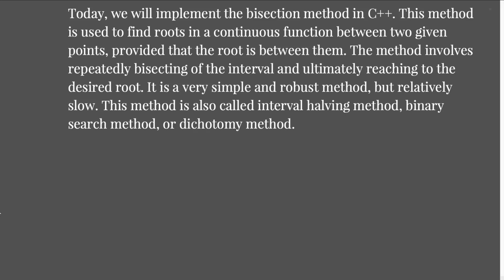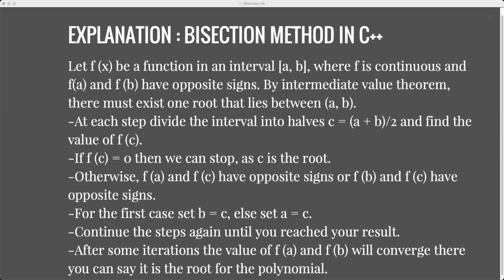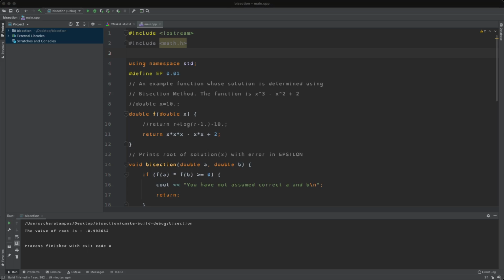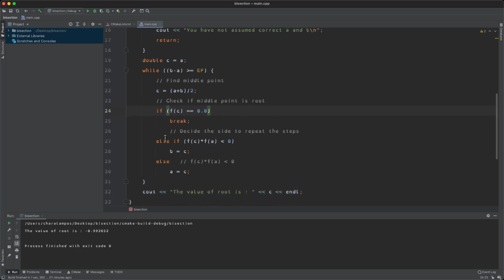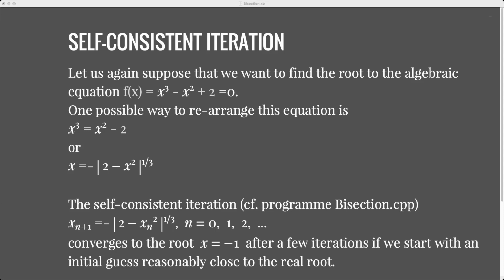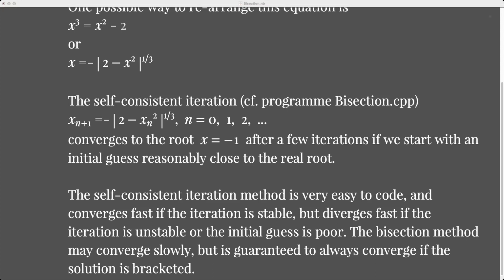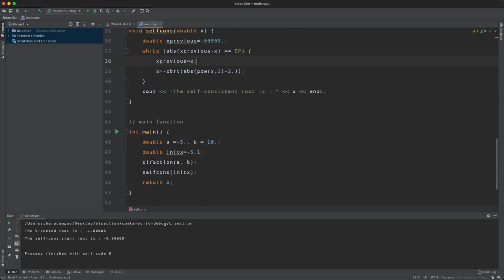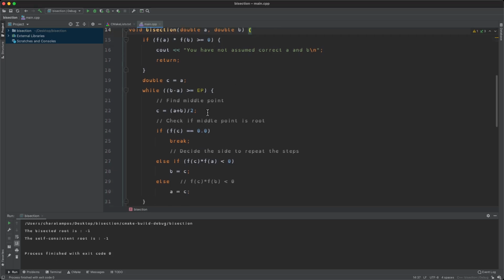Lecture 17 - Bisection method & self-consistent iteration method: root finding in C++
We describe and implement the self consistent iteration method and the bisection method in C++